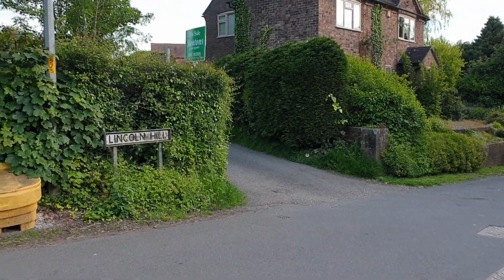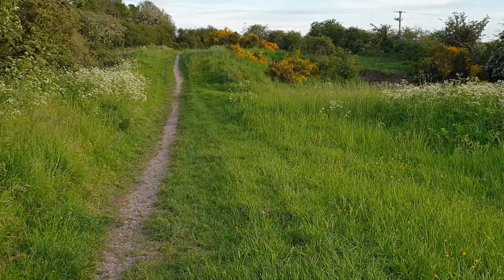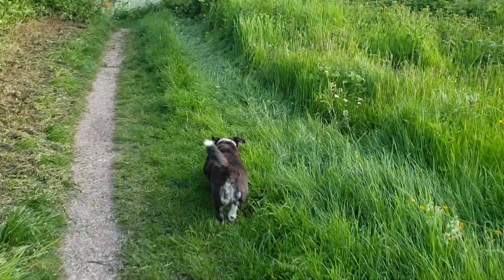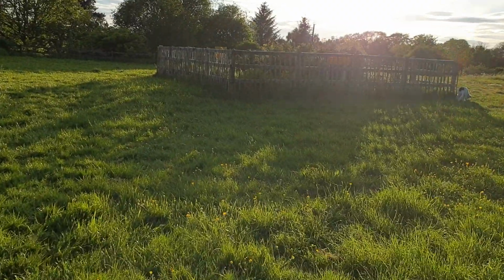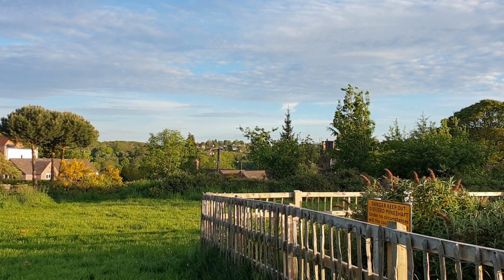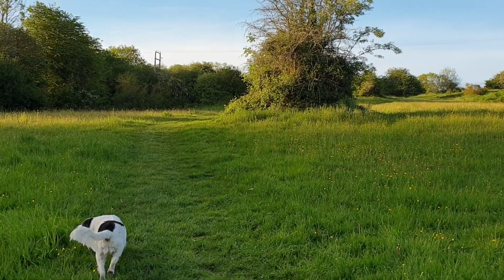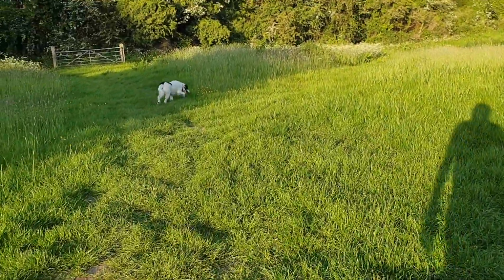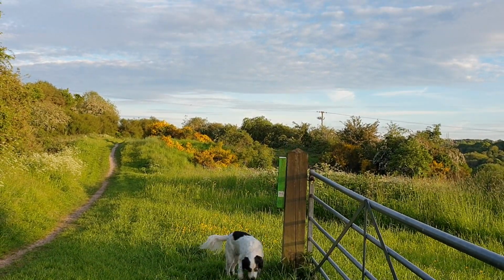Lodge Field Nature Reserve, Ironbridge 22.5.19